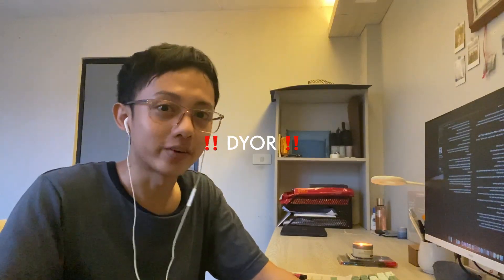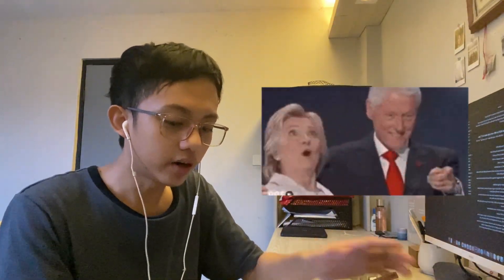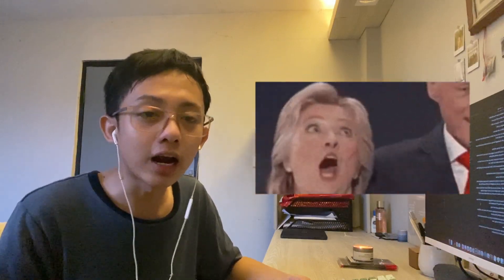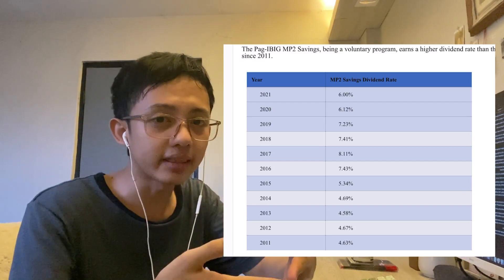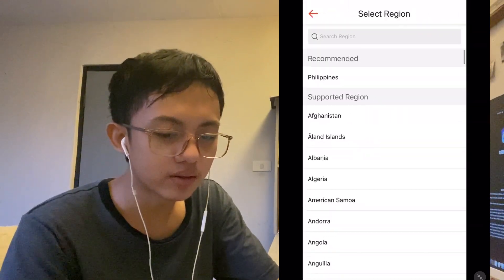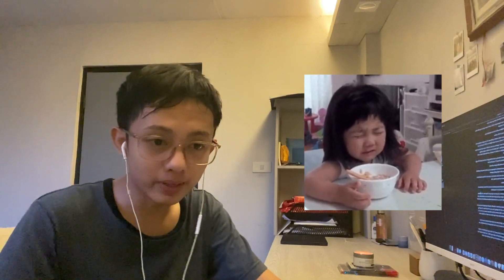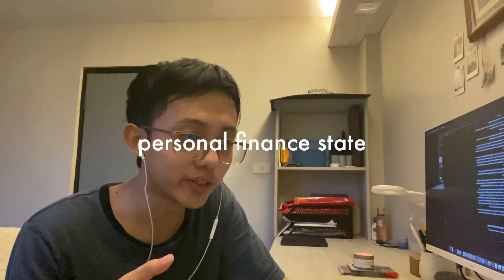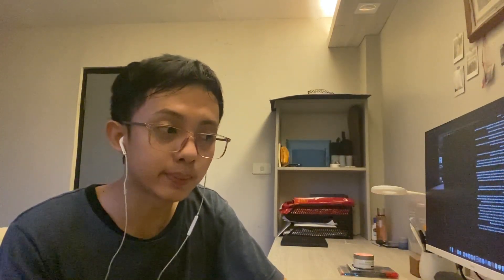Pag-IBIG MP2: The Best Way to Beat Inflation? 🥊 | What The Heck Is | Tax-Free, High-interest Savings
Ha! Changing my display profile so I can get to work on vids more often! 🤣

*This was filmed weeks before pa (thanks, school) so here are some changes so far: less often cashback vouchers this October, convenience fees in other payment channels vary (you can check!), inflation rate in the vid is diff. from the inflation rate now :(*

📌 What if you wanted your gross savings to be the same as your net savings? Well, Pag-IBIG MP2 has got you covered––the voluntary savings program is a good platform to help you invest money in compounding interest tax-free! 🤑

In the video I talked about what Pag-IBIG and MP2 are, how to open and make a deposit in your account, and my thoughts on the program. Learn more about Pag-IBIG MP2 in the video!

⌚️ TIMESTAMPS
00:00 Spiel & Intro
00:29 Outline
01:18 What the Heck is Pag-IBIG MP2?
01:48 Other Pag-IBIG Products
03:38 How to Open an MP2 Account?
05:55 How to Deposit in MP2?
07:30 My Thoughts

pag ibig mp2 for students beginners / how to deposit in mp2 / how to open mp2 account / mp2 quick guide / mp2 tax free / should i invest in mp2 / mp2 best investment inflation / mp2 review student perspective / mp2 minimum balance deposit zero maintaining / what is mp2 savings / pag ibig regular savings vs mp2 savings / pag ibig mp 2